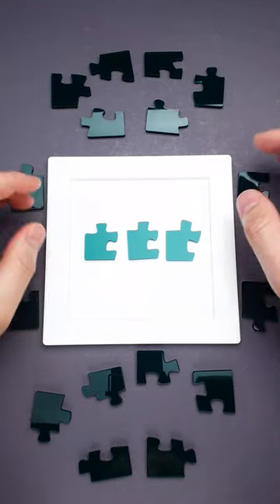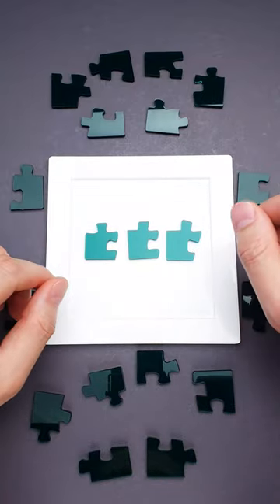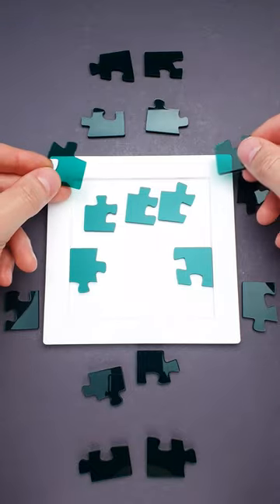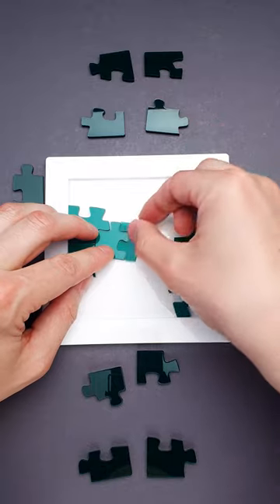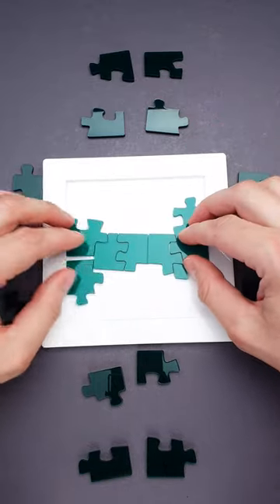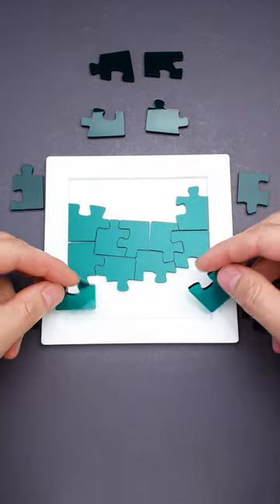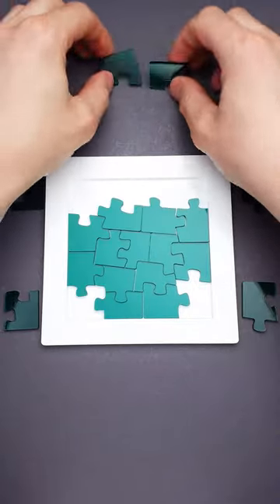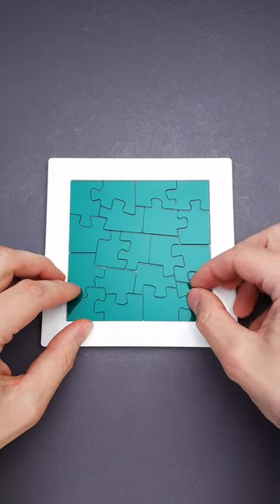This jigsaw puzzle has 19 corner pieces